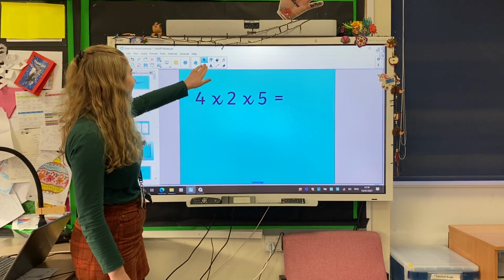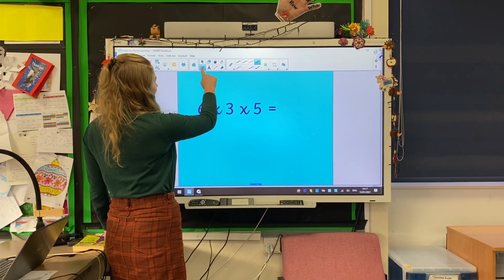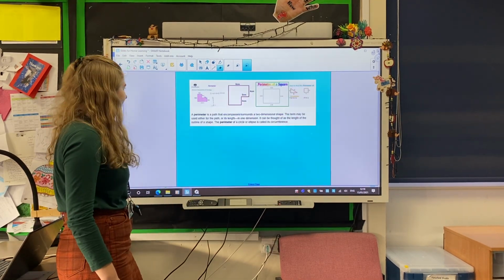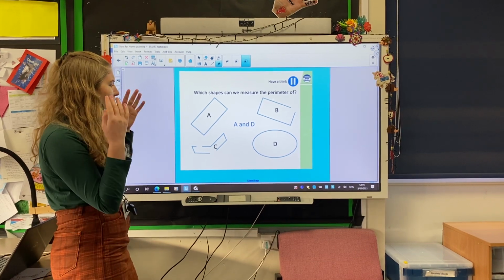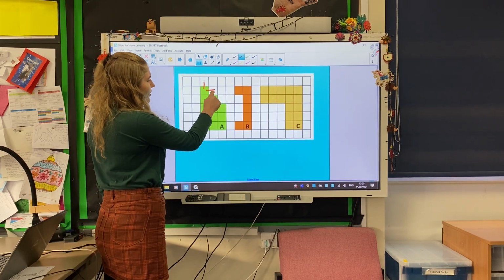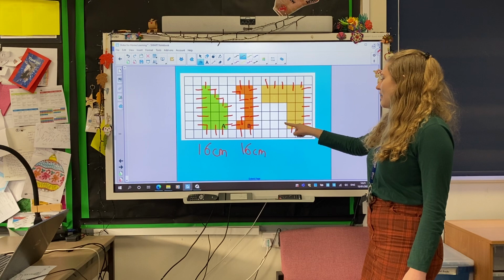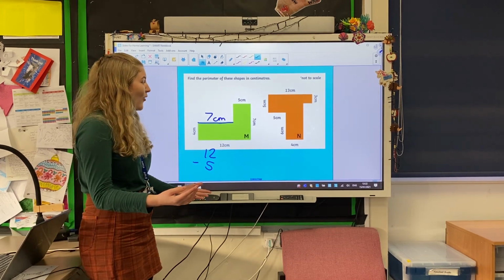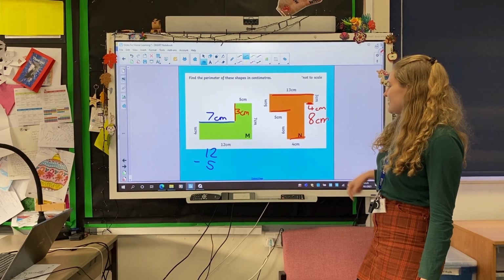Year 4 Maths Monday 18th Jan